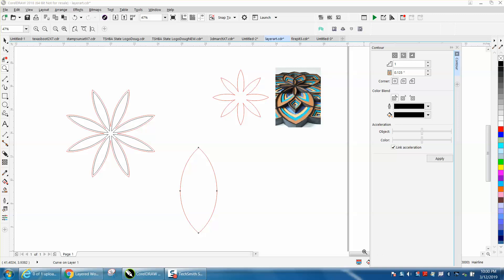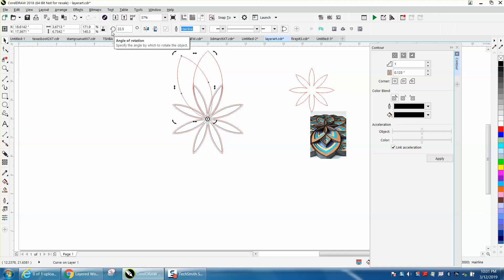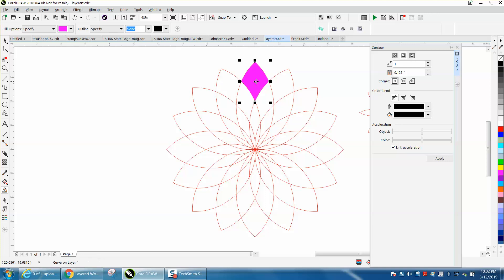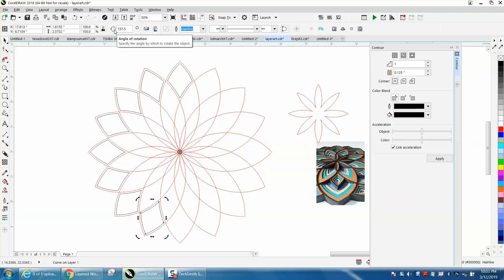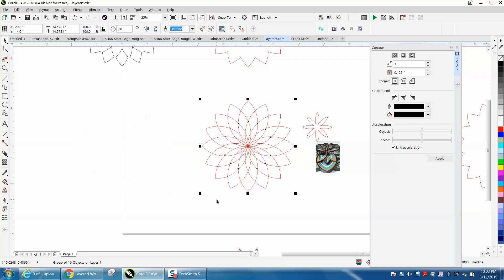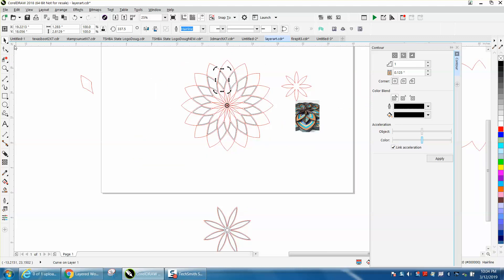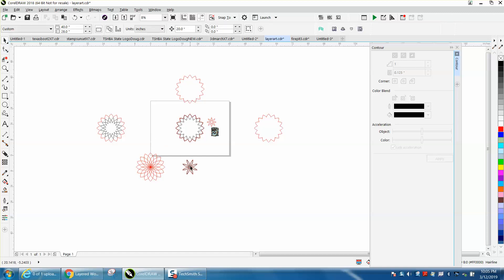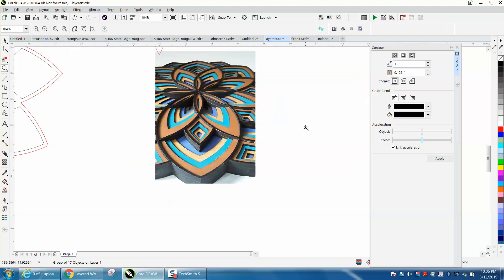Corel Draw Tips & Tricks Layered art work part 2